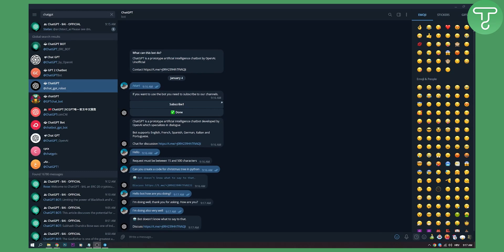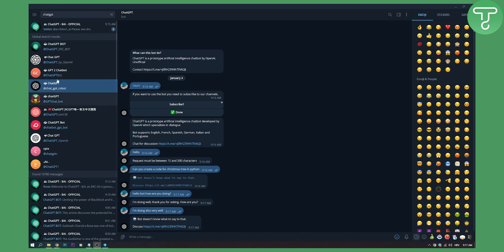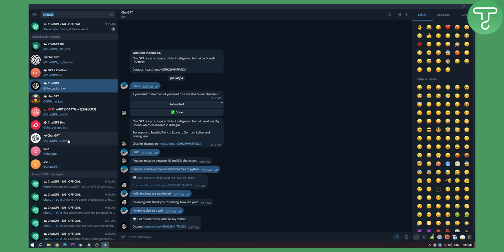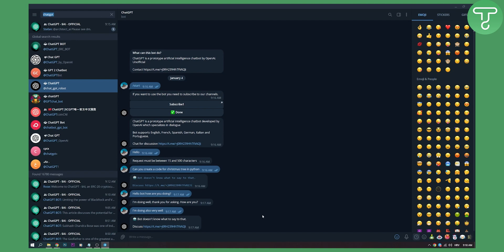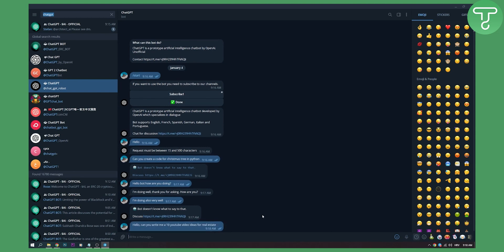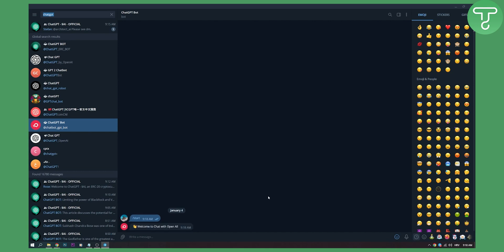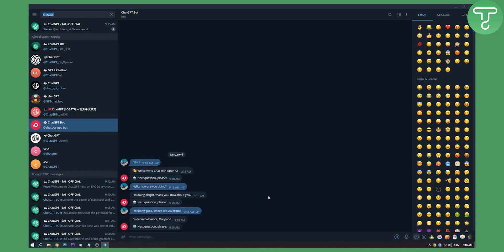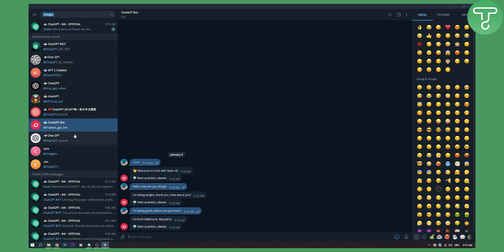How to Use ChatGPT3 on Telegram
In this video, I will show you how to chat gpt3 on telegram.